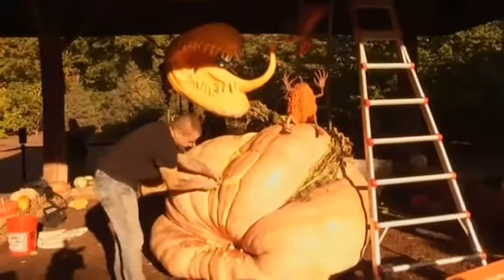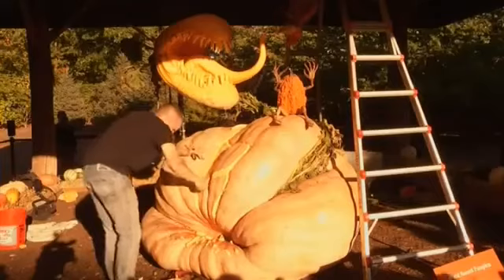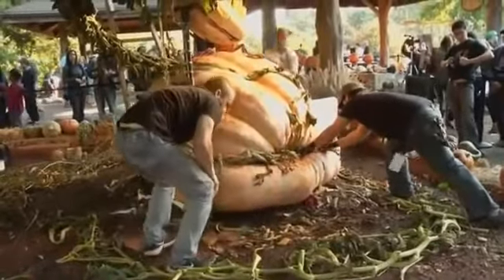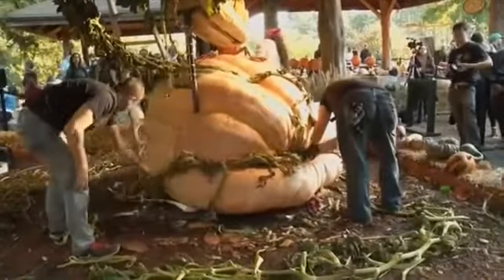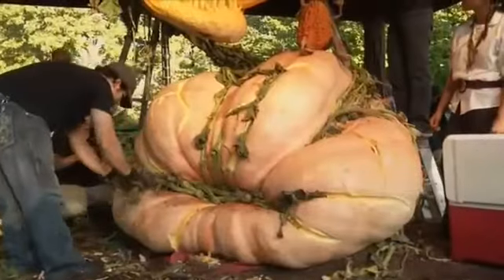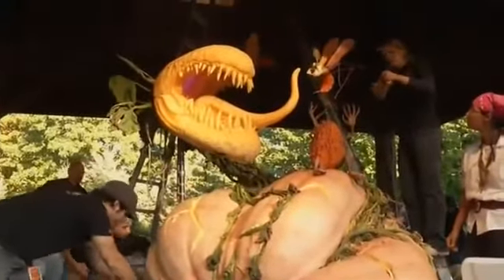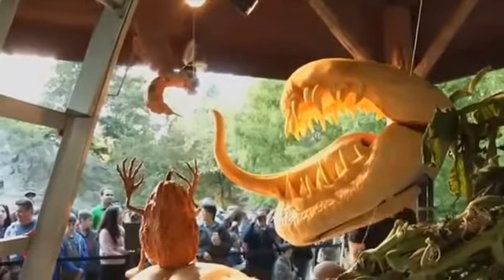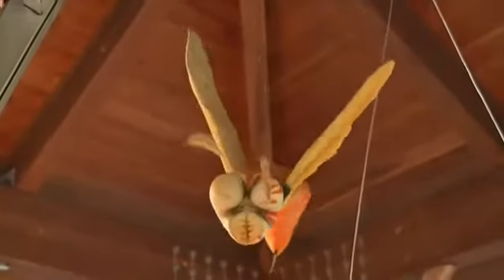World's Biggest Pumpkins Carved By The Best in New York City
NEW YORK—Three of the largest pumpkins in the world are on display in New York Botanical Garden. Some are getting masterfully carved by Ray Willfane and his team, the best in the pumpkin-carving business.

"Everyone loves pumpkins, everyone loves pumpkin carving on them," said Willfane, standing in front of pumpkin-filled Clay Family Picnic Pavilions on Sunday afternoon.

For Will fane, it all began 15 years ago, when he was teaching art in kindergarten, carving faces in pumpkins for children in his class.

"They just kept bringing pumpkins," Willfane said.

Five years later Willfane moved his career to professional sculpting and that's when he made his ideas come true. Willfane sculpted pumpkins into faces with remarkably detailed, lifelike, and realistic features. The venture then took off, with pictures of his work going viral on the Internet, and TV stations asking for interviews.

"We're not the only ones who can do it, but we're probably some of the first to do it well and do it often," Willfane said. "Hopefully more sculptors will follow and do more."

As he spoke, Willfane was carving the biggest pumpkin of the year. It was grown by Tim and Susan Mathison in Napa, California and weighs 2,032 pounds. The pumpkin is going to turn into a gigantic Venus flytrap by Sunday evening and will remain on display for weeks to come, until natural decay gets its way with it.

Pumpkin carving is a fleeting business. Pumpkins start to rot as soon as they are cut from the vein. Color change comes in a matter of days and in a few weeks the work begins to lose its visual appeal.

How to Grow a Monstrosity

"Growing pumpkins is much like growing babies," said Dawn Northrup from Sussex, Canada.

Pumpkins have to be covered with at night and protected from sunshine during summer days, lest they explode from overheating. One can almost see them grow, as they gain as much as 50 pounds a day, provided they get plenty of water, manure, and fertilizer.

Dawn and her husband Bill Northrup should know, growing six plants of the Atlantic Giant variety in their backyard every year. This time the Northrups grew a 1,813 pound pumpkin, which took third place.

As far as the other five of their giants are concerned, the couple would just line them up by their house. About a week before Halloween, Bill Northrup would carve them into lanterns.

Fun in the Gardens

Kelsi Gelati and her mother Gayle came from Connecticut just to see Willfane 's carvings. Since Kelsi is also into the arts and plans a career in this direction.

"I love it. I think it looks amazing so far and it's going to turn up great," Gelati said.

Turan Saul brought her twin sons Asher and Zachary with her. Even after an hour in the Garden the three year olds didn't seem bored at all.

"Now we're collecting leaves," Saul said. "We still have plenty to see."

The tradition of pumpkin carving is big enough in and of itself, and if you add top notch artistic skill and talent to it, you're bound to get an exciting show.

"It's kind of magnetic," said Willfane. "People tend to enjoy it just as much as we do."